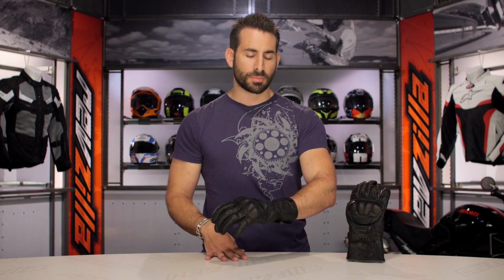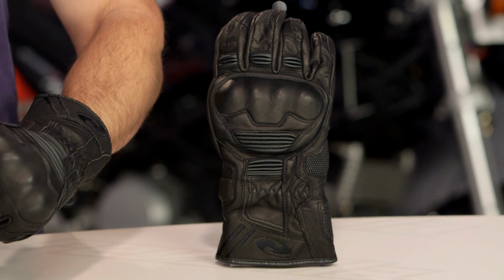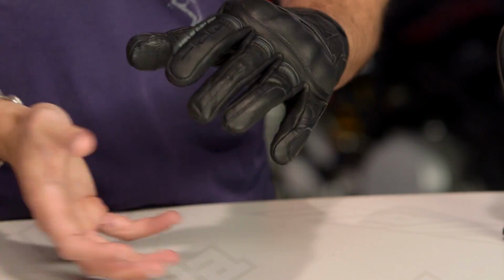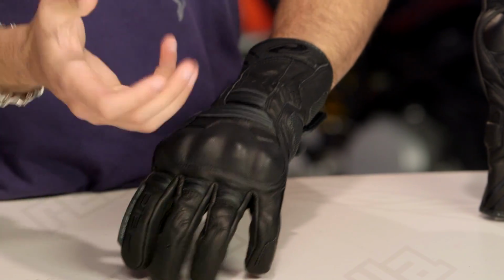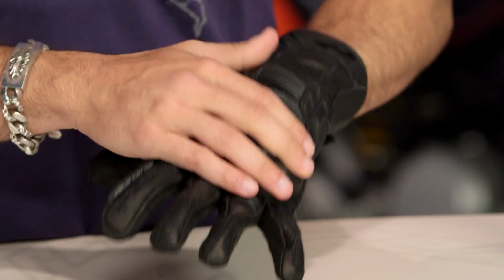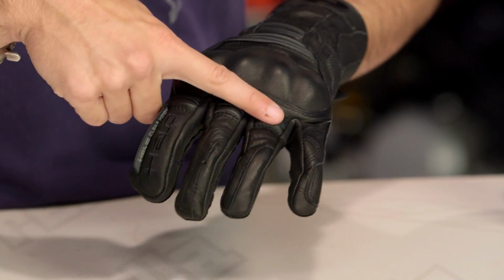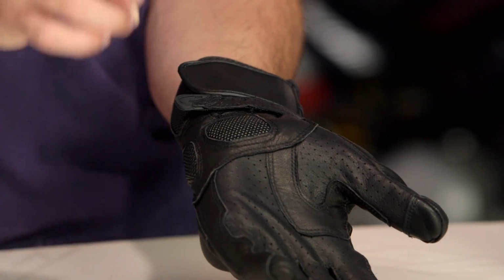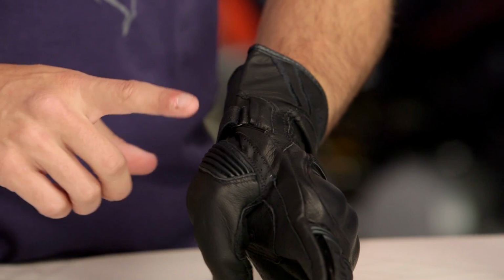Held Touch Gloves Review at RevZilla.com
Held Touch Gloves

The Held Touch Gloves are a classic nod to throwback motorcycling that has been augmented with modern protective features. With an outer chassis that is constructed of highly abrasion-resistant kangaroo leather at the palm and cowhide over the back, the Held Touch Gloves combine top-tier tactile responsiveness with rugged durability for the duration of the ride. Additional features of the Held Touch motorcycle gloves include colorfast / sweat-proof materials, Sas-Tec knuckle protection, and SuperFabric reinforcements at the edge of the hand.